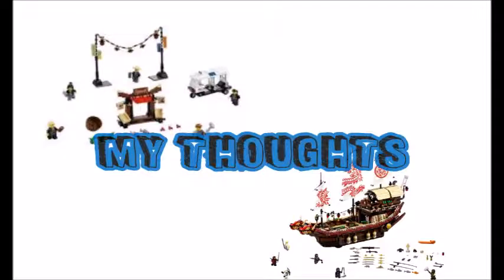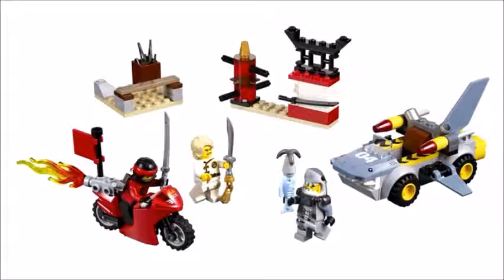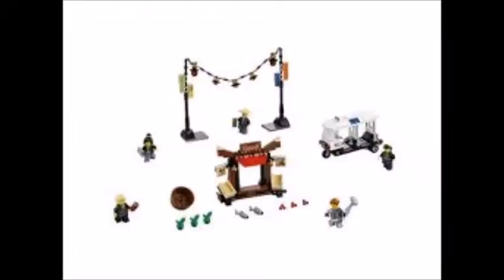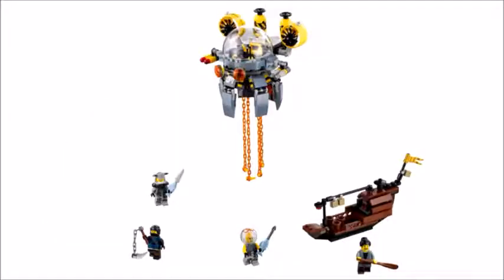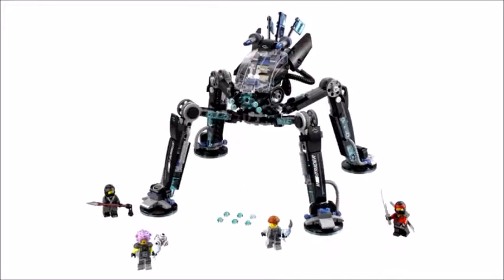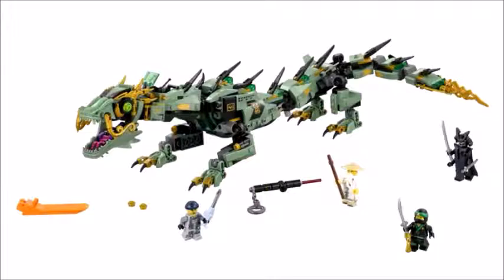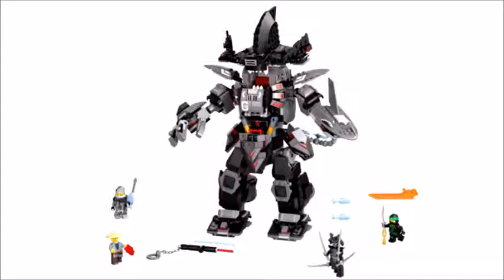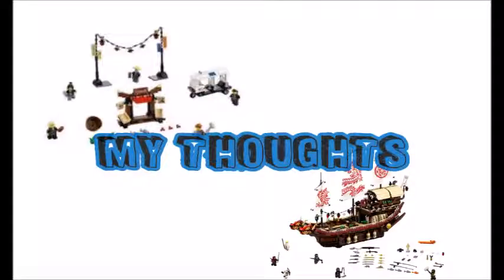My thoughts on the Lego Ninjago Movie sets- 70 subs special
This is only my opinion, so please dont hate.